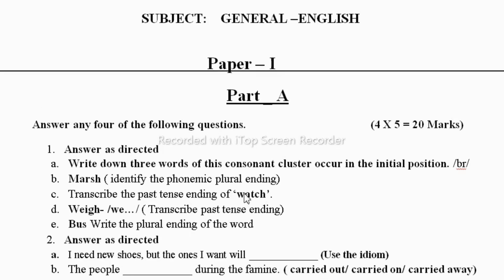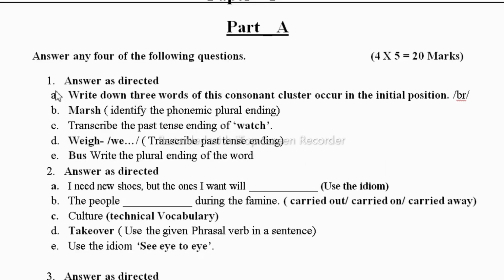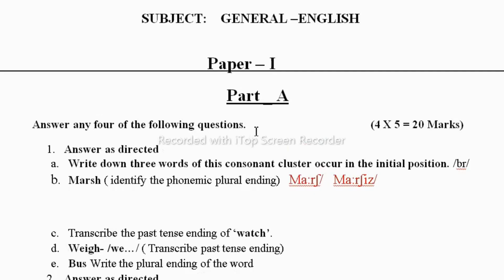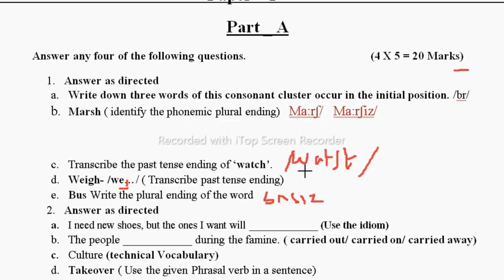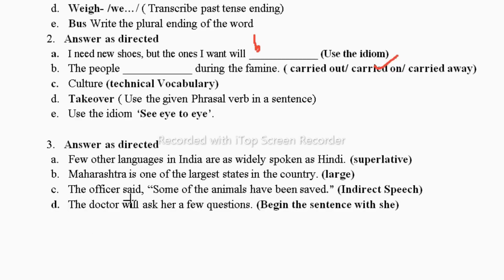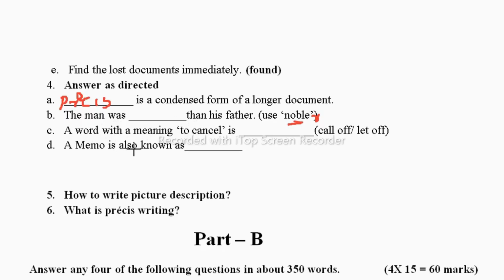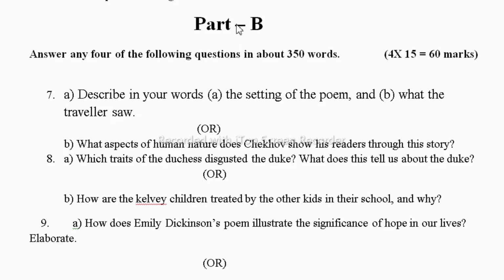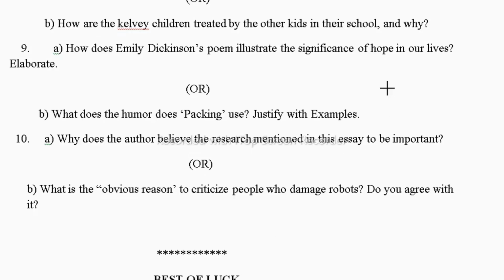DEGREE 2nd Year IV Semester English New Syllabus PAPER PATTERN WITH SOLUTIONS || OSMANIA UNIVERSITY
degree iv semester paper pattern
DEGREE 2nd Year IV Semester English New Syllabus PAPER PATTERN
English degree Iv semester paper pattern
IV semester English model paper
SUMMARIES